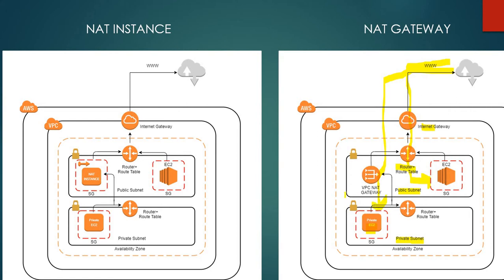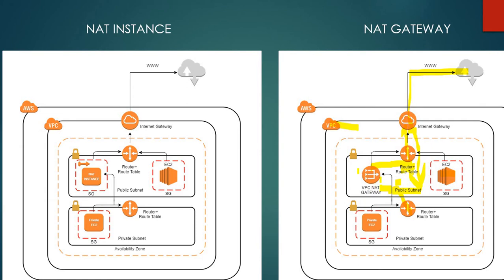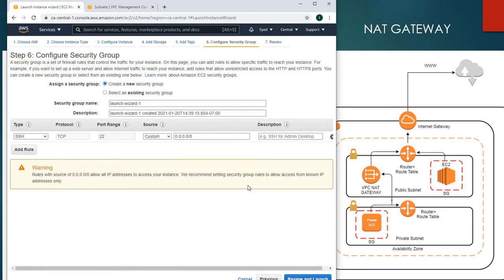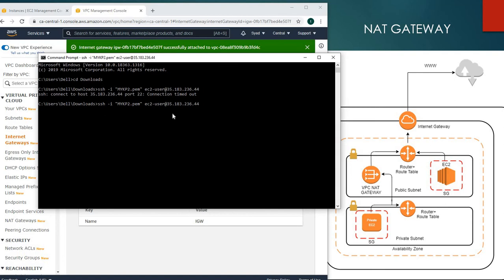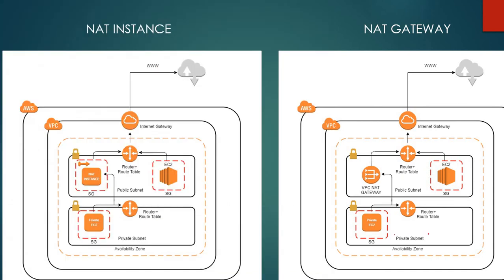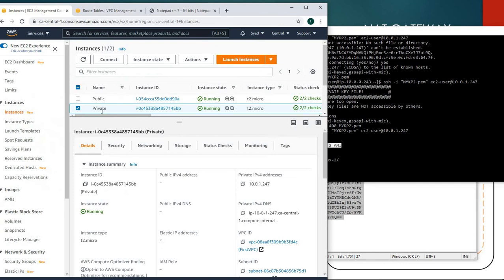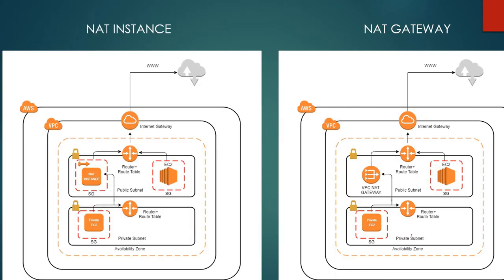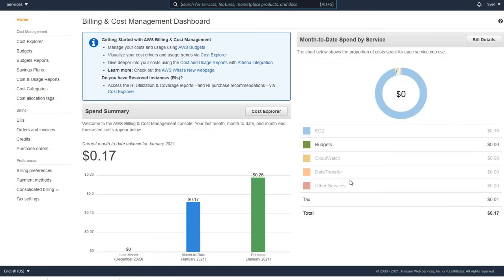AWS VPC Subnet IGW Public & Private Access Part-2